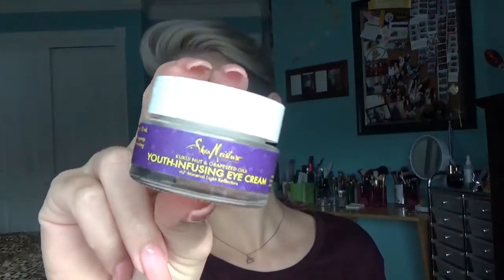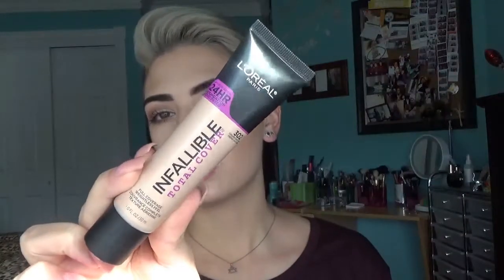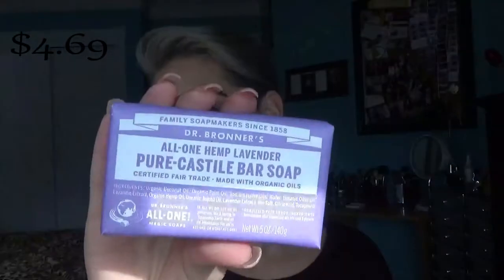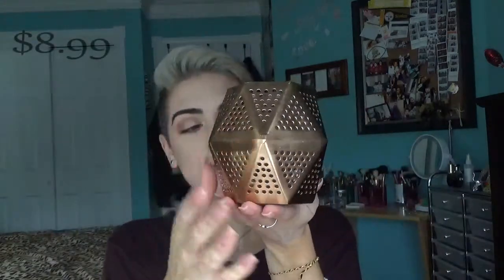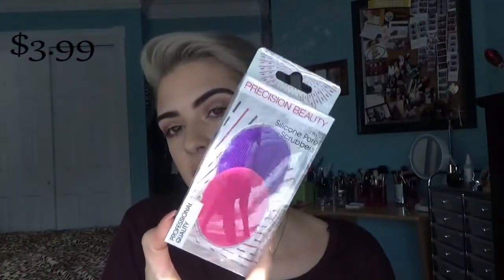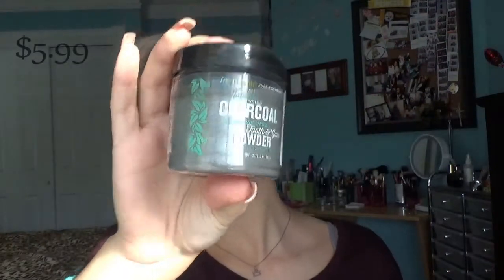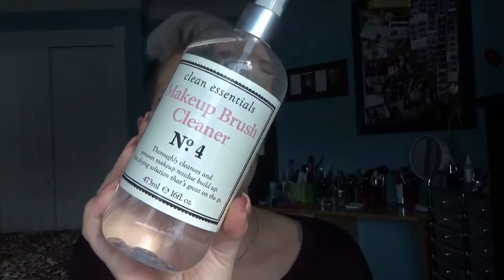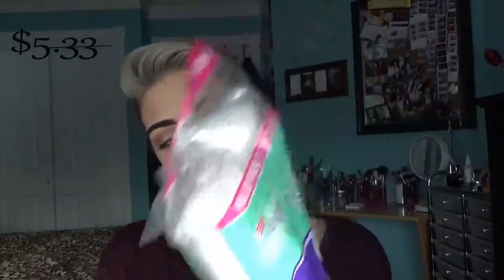Target, Marshalls & Walmart Haul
Showed you guys everything I recently bought to add to my makeup and skin care collection. Enjoy the video!!